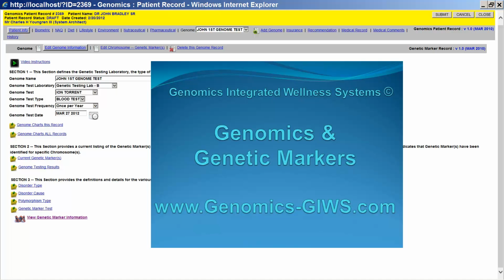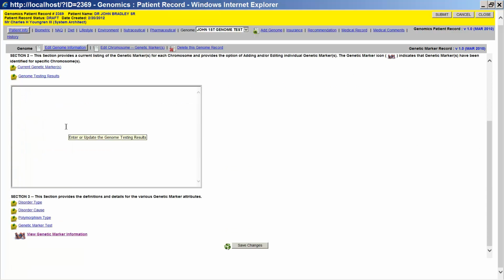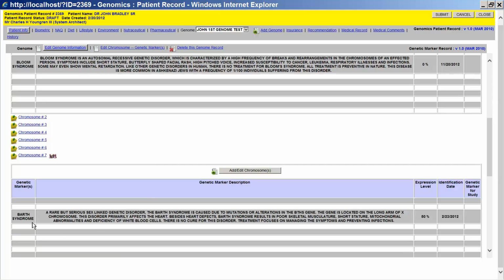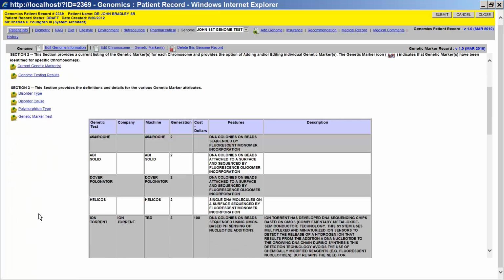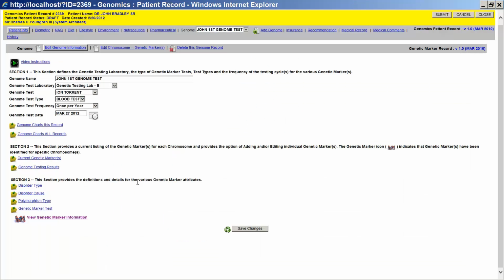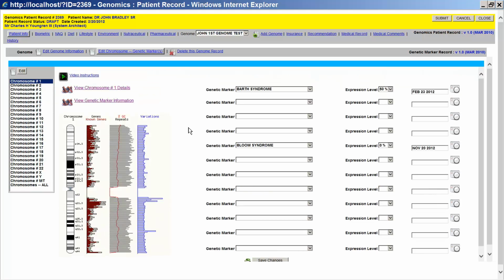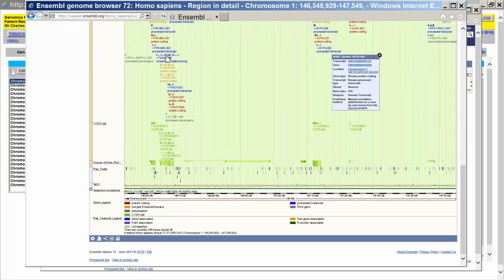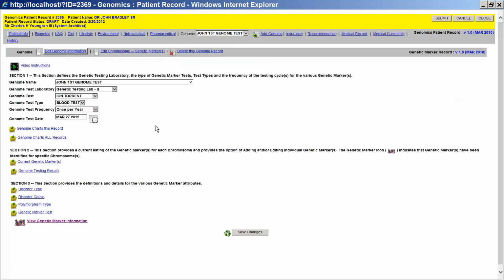Genomics Integrated Wellness Systems - Genetic Marker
Genomics Integrated Wellness Systems - A discussion of the Human Genome and Genetic Markers and the application of Machine Learning Algorithms